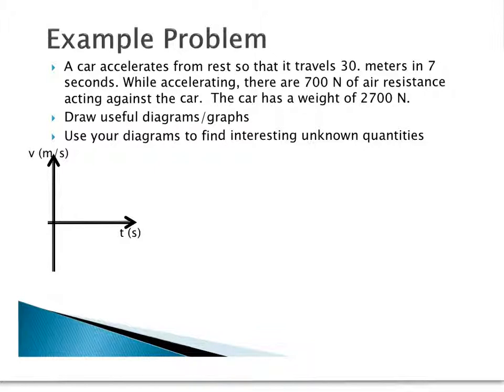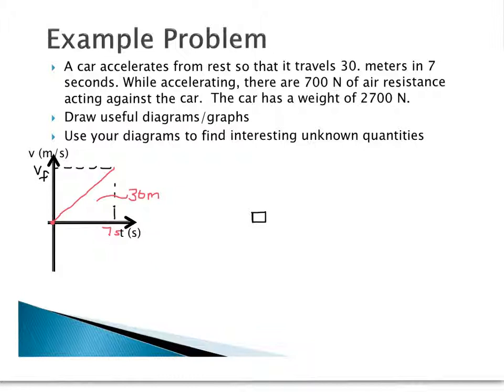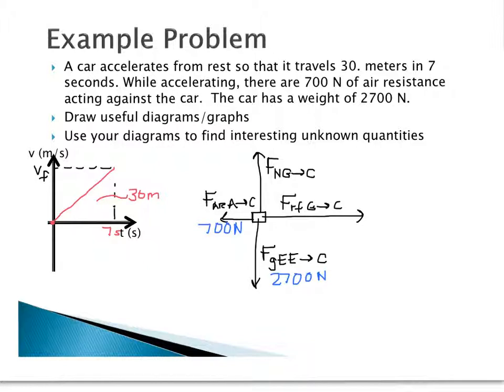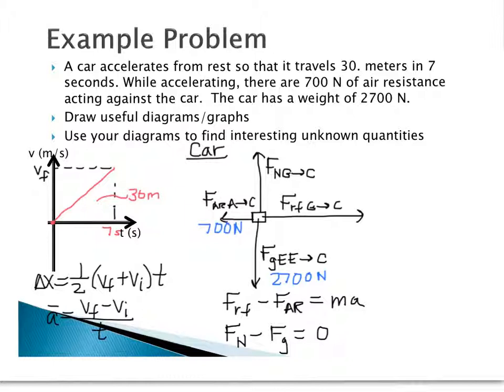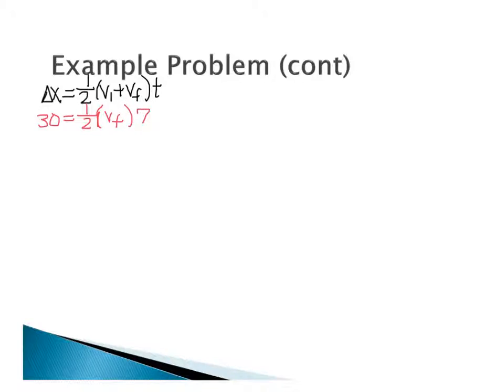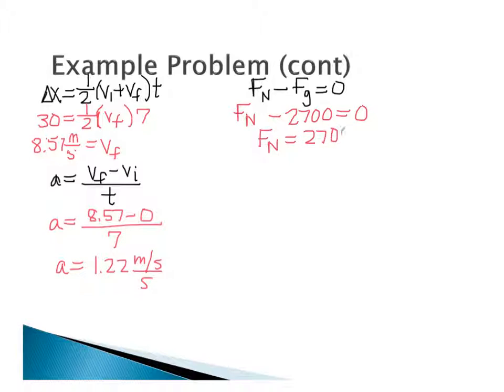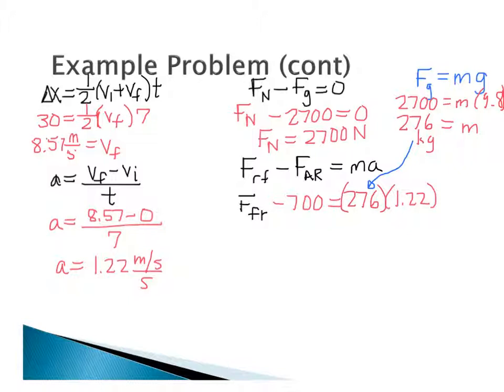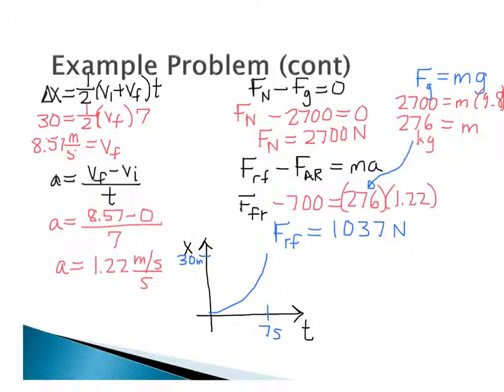Physics Unit 5: Combining models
In this example, the constant acceleration model and the unbalanced forces model are combined to describe as much physics about a problem as possible.